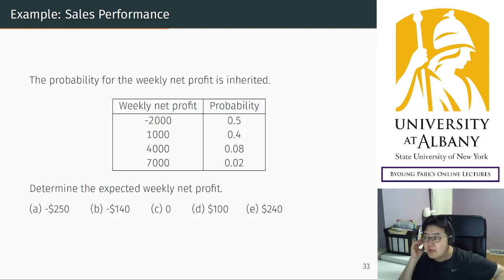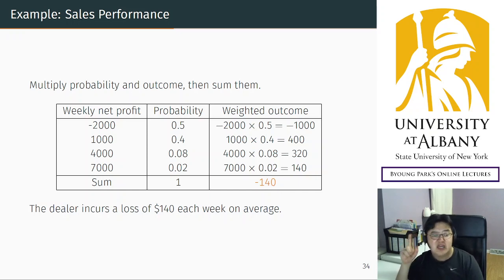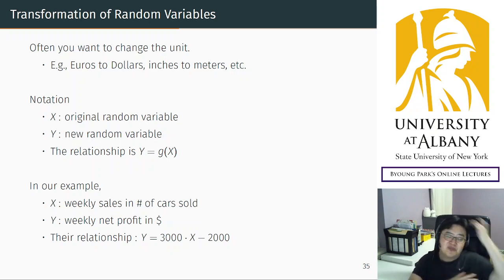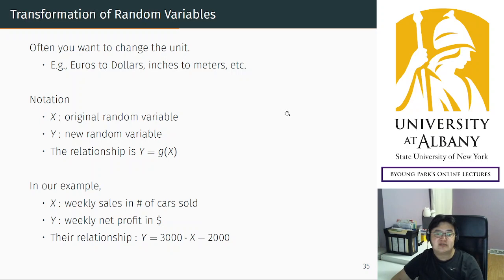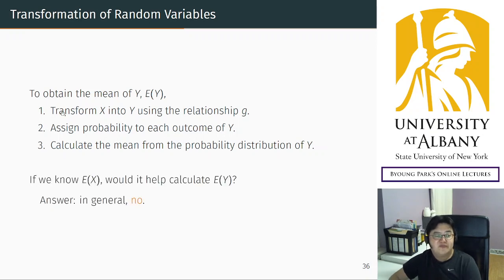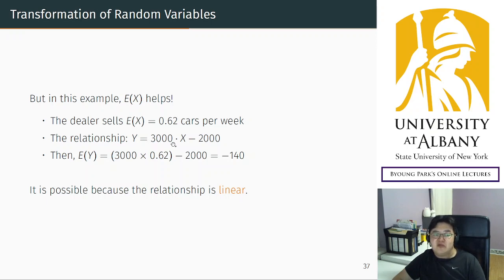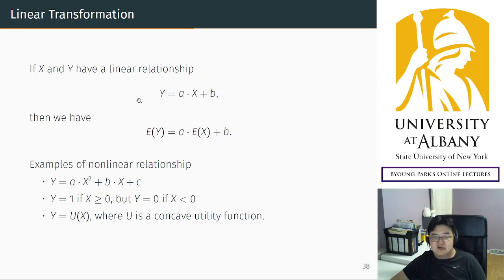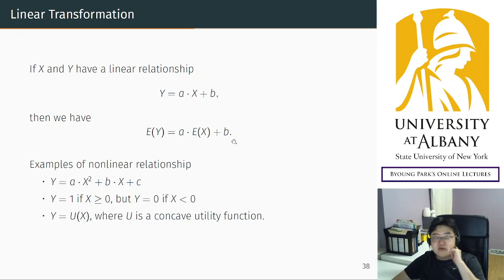eco320 L05 5